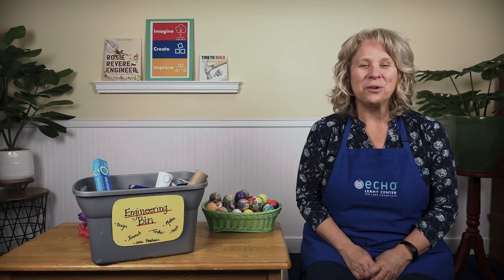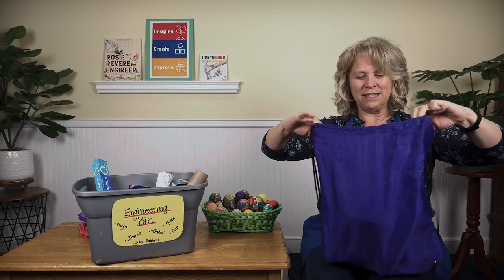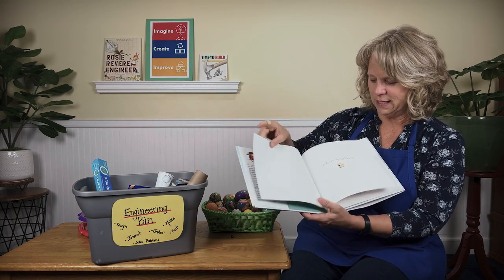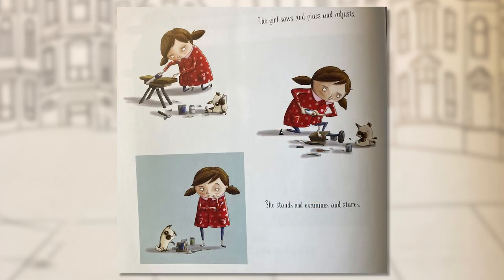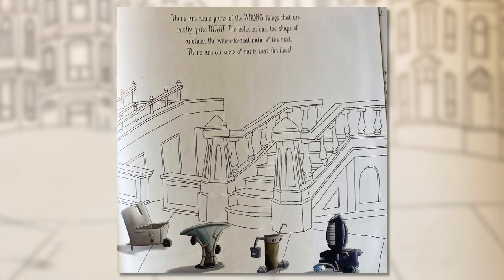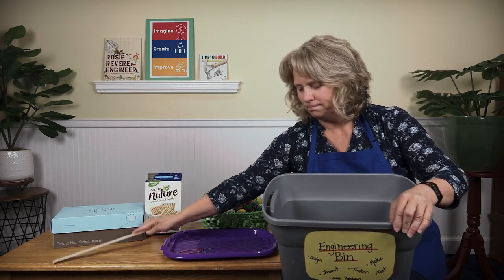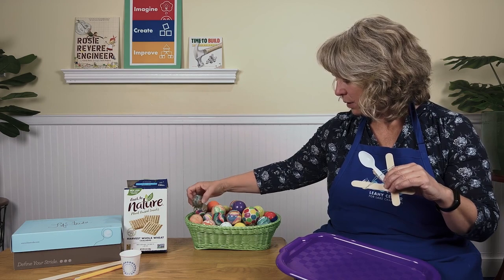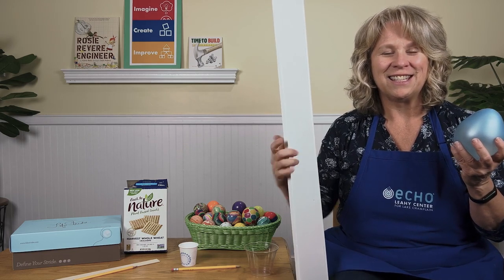ECHO Science & Stories: I am a Mechanical Engineer!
Are you an inventor, a creator, a maker, a builder? Today I want to build something magnificent and I need your help! Let’s do some research, talk through some ideas and then create and improve the most magnificent machine together! You can be a Mechanical Engineer!

Featured book: The Most Magnificent Thing by Ashley Spires. Published by Kids Can Press, 2013.